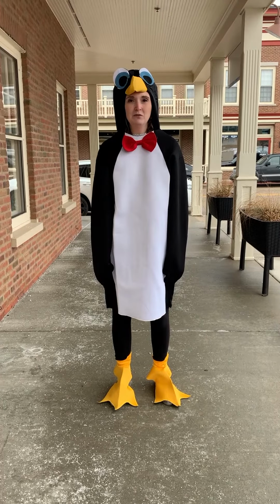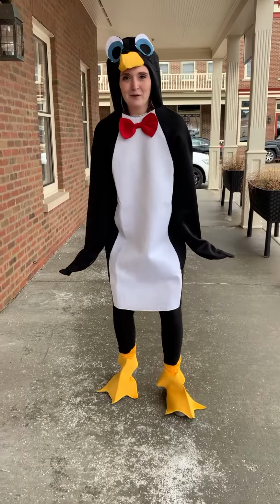How to Walk on Ice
Winter weather causing concern?
Let our PTs help!
Dr. Kayla shares a few tips and tricks on how to handle the icy late winter snow melt.
Tip #1? Walk like a penguin!

The authors are not responsible for any harm or injury that may result. Significant injury risk is possible if you do not follow due diligence and seek suitable professional advice about your injury. We recommend you consult face to face with your Physician or Licensed Physical Therapist before beginning any treatment regimen. No guarantees of specific results are expressly made or implied in this video.